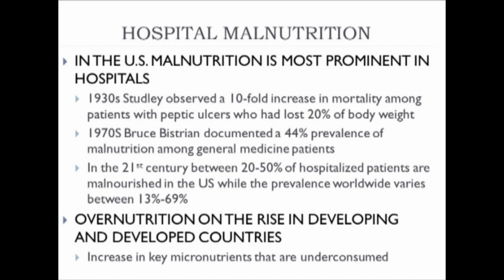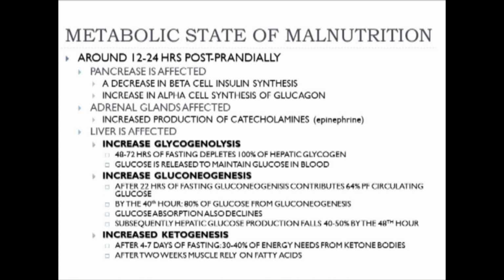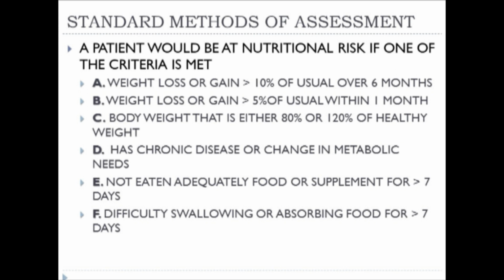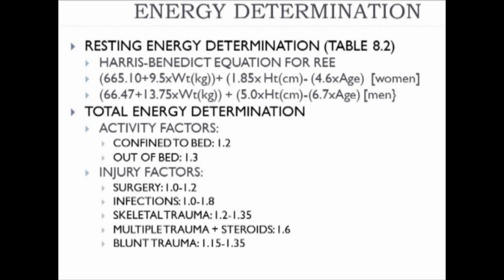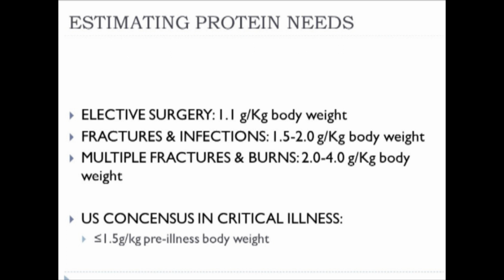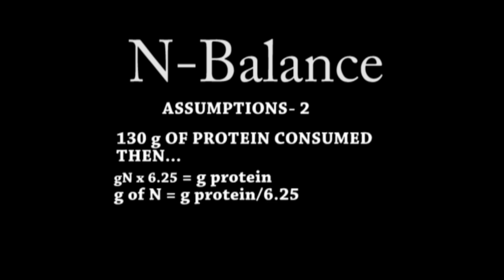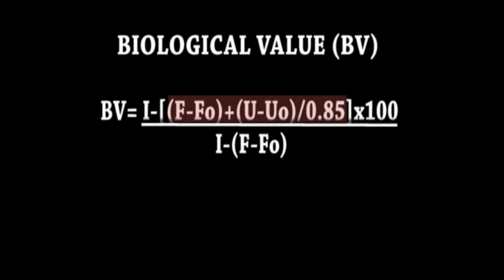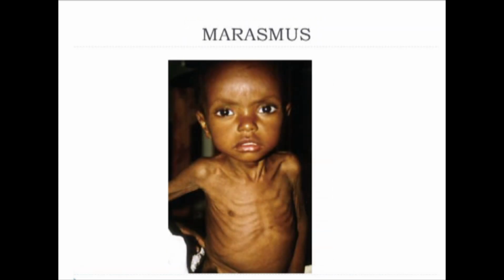MALNUTRITION-1 ASSESSMENT F2023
This lecture discusses the various methods of assessing malnutrition in the clinical setting, most specifically, protein malnutrition. This lecture is based on the textbook, Nutrition for Healthcare Professionals: An Introduction to Disease Prevention